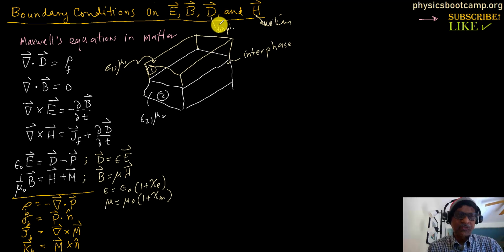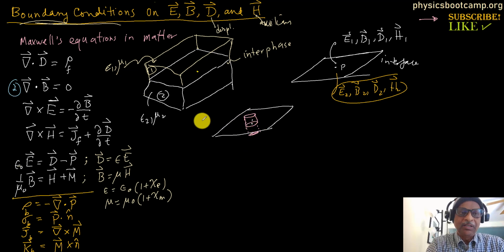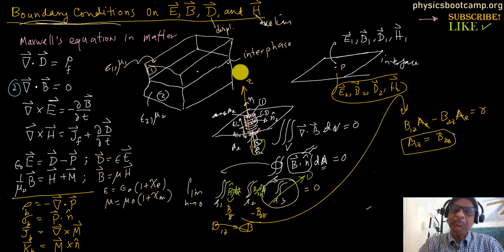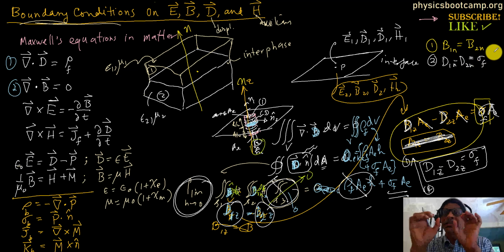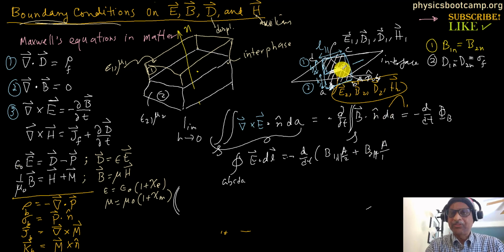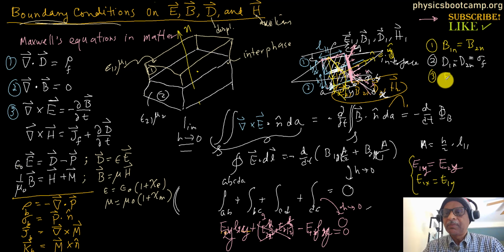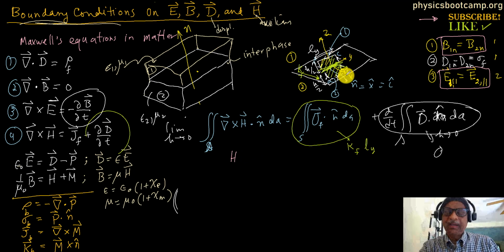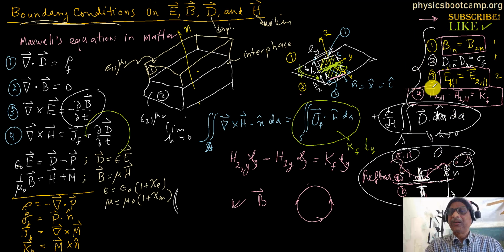Boundary Conditions for Electric and Magnetic Fields across Two Materials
Boundary conditions relate fields in one medium to another across the boundary and depend upon whether there are charges or currents run along the boundary. These conditions are already present in Maxwell's equations. They are used extensively when we study electromagnetic waves.